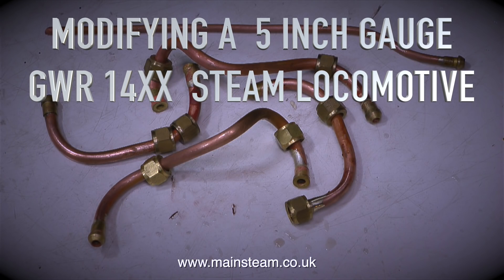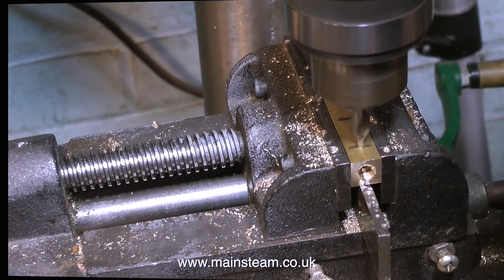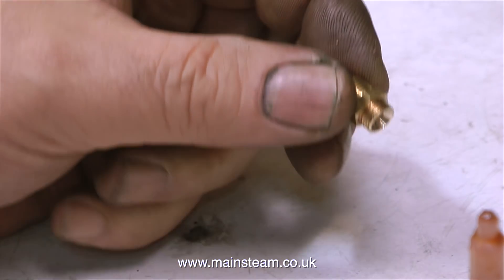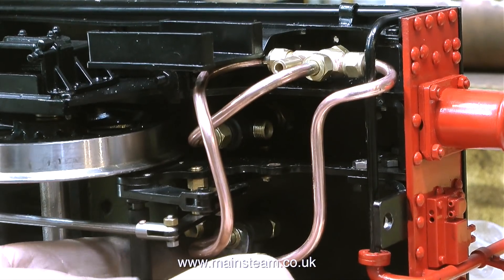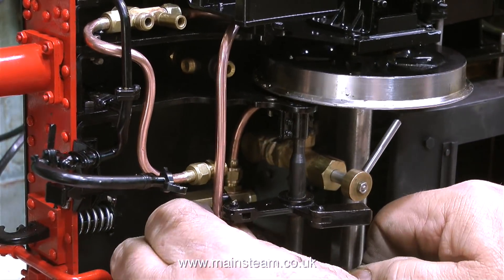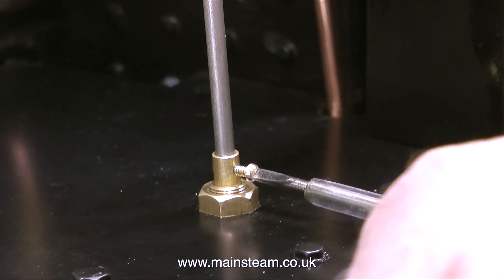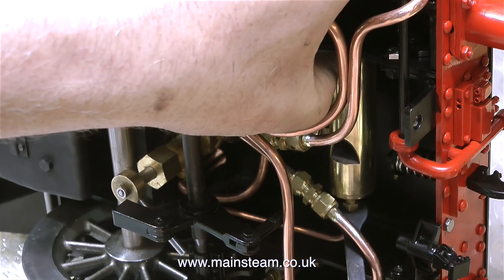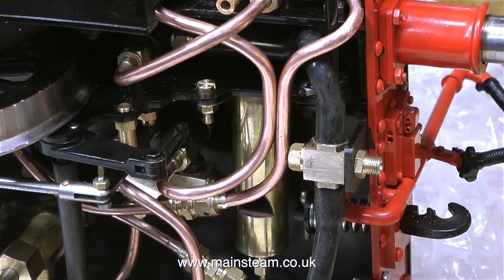MODIFYING A 5 INCH GAUGE GWR 14XX STEAM LOCOMOTIVE - PART #18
Modifying A 5 Inch Gauge GWR 14XX Steam Locomotive - Part #18 - How to make a Check Valve Adaptor - and a lot of piping This episode also contains a list at the end of the video of the parts required for the modification of the locomotive. IF YOU WOULD LIKE TO HELP ME AND BECOME A PATRON OF MY YOUTUBE CHANNEL VIA "PATREON", OR IF YOU WISH TO SUPPORT ME VIA 'PAYPAL" TO HELP FUND THE PRODUCTION OF THESE SPECIALIST MODEL STEAM ENGINE TUTORIAL VIDEOS - PLEASE GO TO: